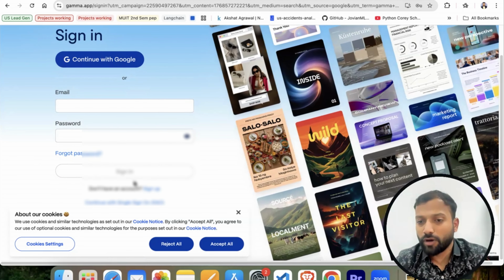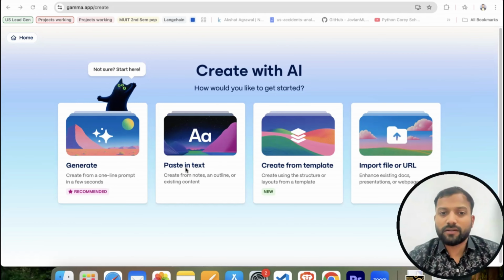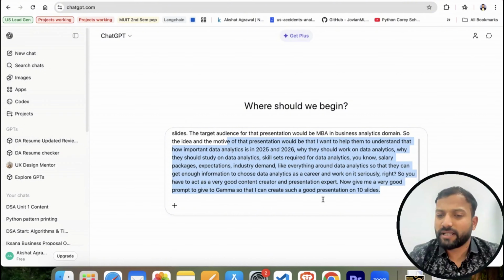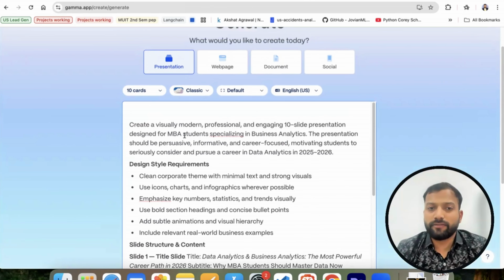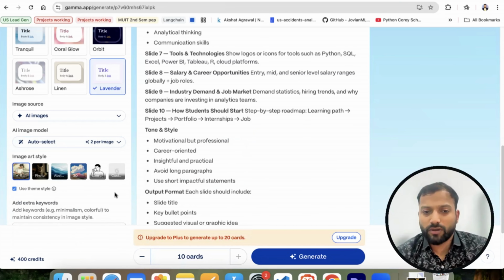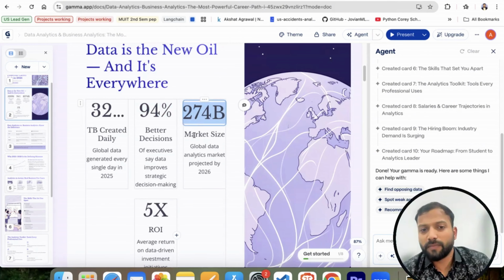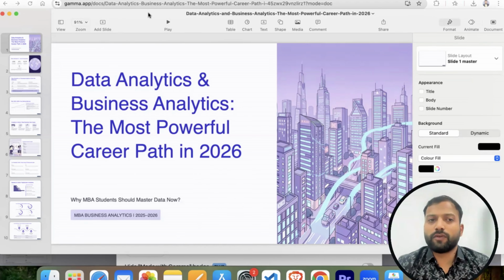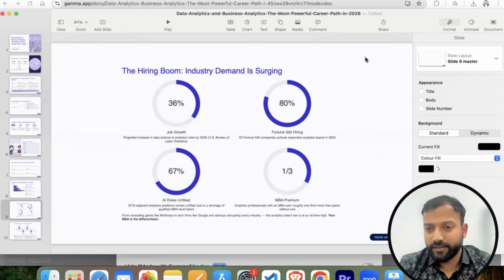Create presentation using AI | Gamma AI | AI Tutorial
Create Stunning Presentations in Minutes with Gamma AI!

In this video, you’ll discover how Gamma AI is transforming the way presentations are created using the power of AI. Whether you're a student, professional, or content creator, this tool can save time, boost creativity, and make your ideas stand out visually.

• What Gamma AI is and how it works
• How AI can instantly generate complete presentations from simple prompts
• Ways to create visually appealing slides without design skills
• Time-saving features that automate formatting, layouts, and content flow
• Practical use cases for students, teachers, marketers, and business professionals

Why use AI for presentations?
AI tools like Gamma help you focus on your ideas instead of slide design. They improve productivity, enhance storytelling, and make presentations look polished and professional—even if you’re a beginner.

If you want faster, smarter, and more creative presentation workflows, this video is for you.